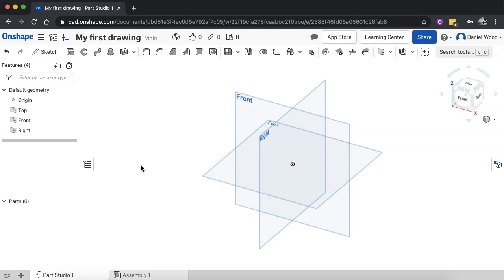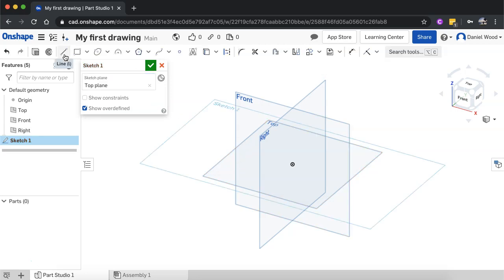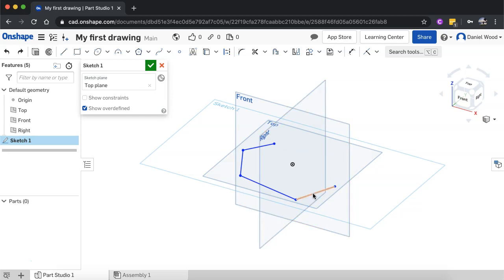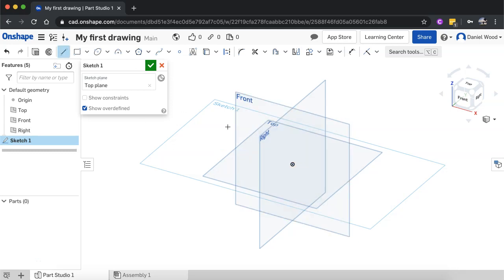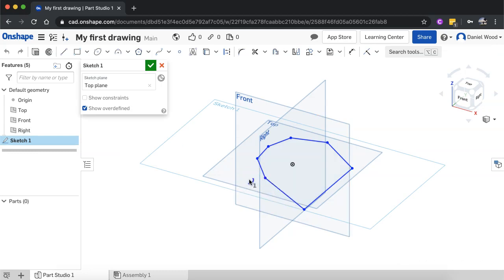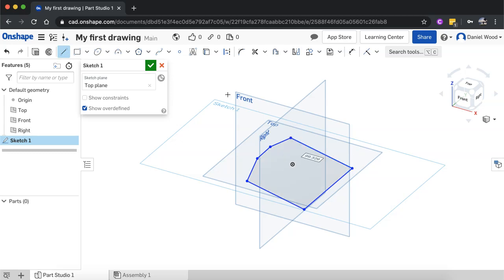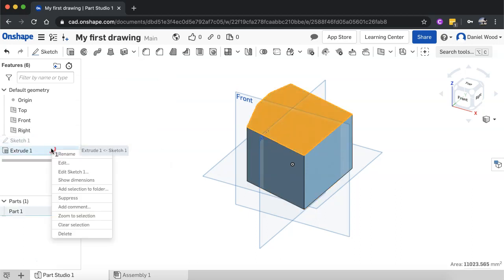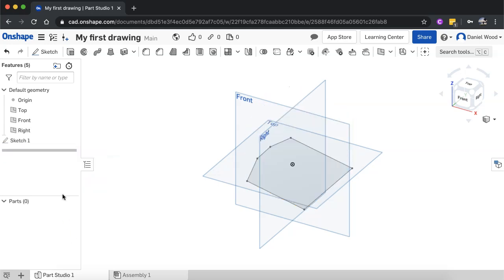Onshape CAD Tutorial 3 - Selecting and deleting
This tutorial shows you how to select and delete mistakes in Onshape.